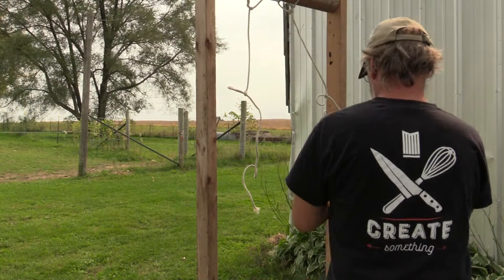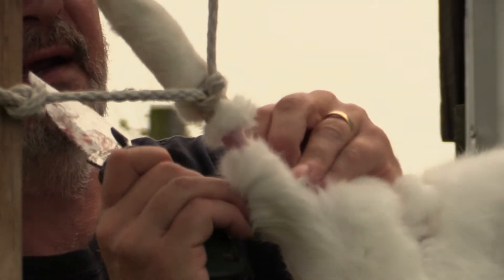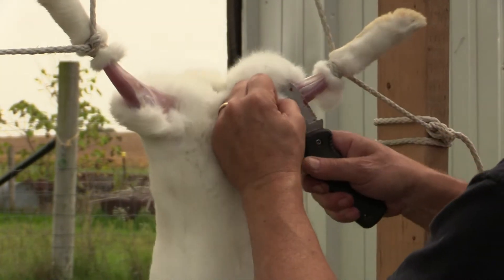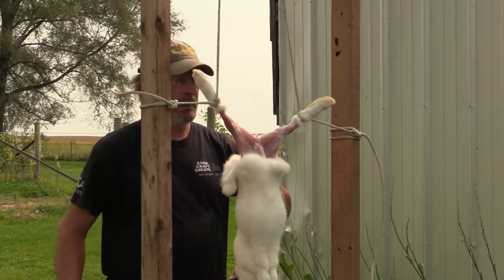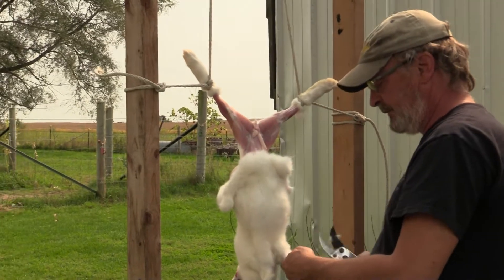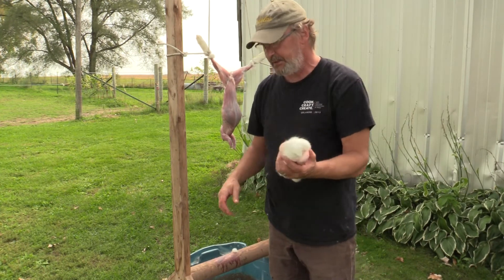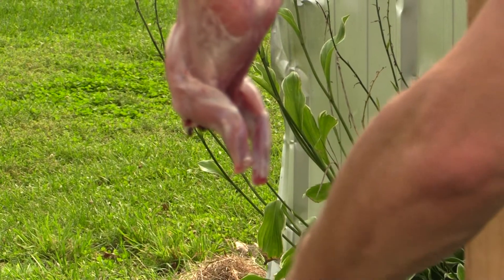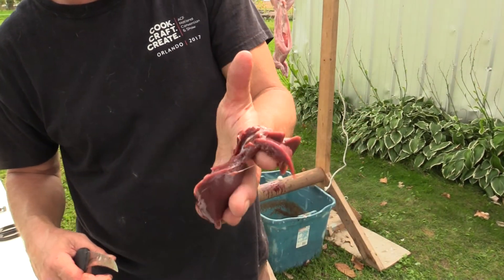Processing Rabbits on the farm 3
Continued processing rabbits on the farm